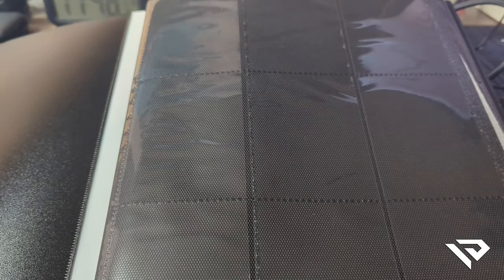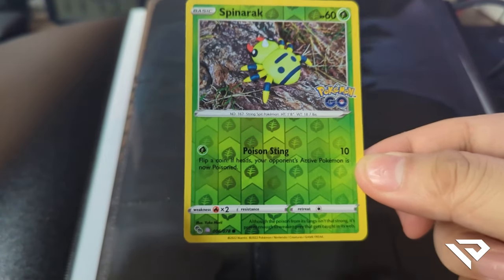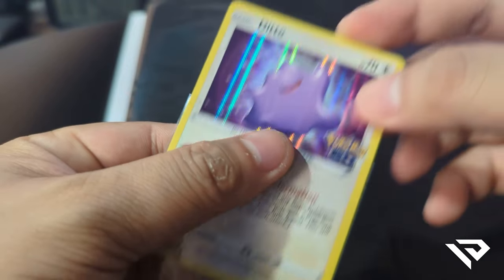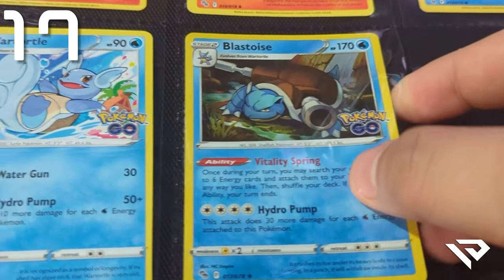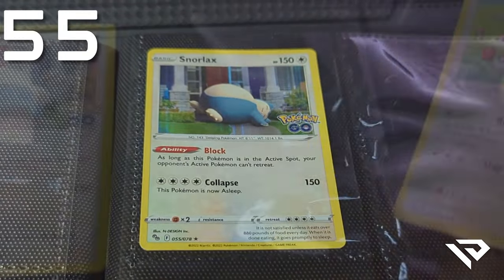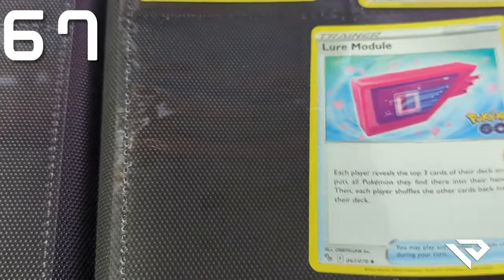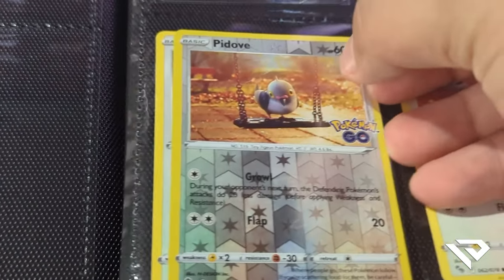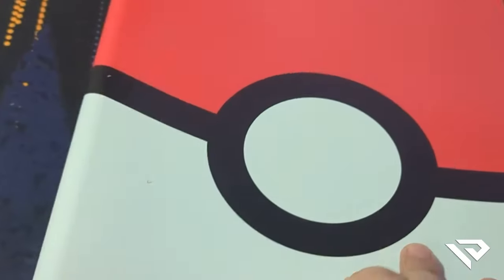🐦DO I HAVE A 100% COMPLETE POKEMON GO CARD BINDER?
Join me on an exciting journey as I embark on the quest to complete the Pokémon Go TCG Expansion Set! In this YouTube series, I'll be diving deep into the world of Pokémon trading card game, hunting for rare cards, and trading with fellow collectors.

Get ready to witness thrilling pack openings, exhilarating battles, and valuable insights into the strategies and tactics used by top players. I'll share my thoughts on each card's value, usability, and collectability, providing tips and tricks along the way.

As we progress through the expansion set, we'll encounter challenging obstacles and unique opportunities. From local card shops to online trading communities, we'll explore various avenues to acquire those elusive cards that will complete our collection.

Not only will this series be an educational experience for TCG enthusiasts, but it will also serve as a platform for us to connect and engage with fellow collectors. I encourage you to join the conversation in the comments section, sharing your own experiences and offering suggestions to enhance our journey.

So, whether you're a long-time Pokémon fan, a TCG player looking to expand your collection, or simply curious about the Pokémon Go TCG Expansion Set, this series is for you! Let's catch 'em all together!

🐦Pokemon TCG
The Pokémon Trading Card Game is a 2-player game in which players use 60-card decks to battle. In the Pokémon TCG, players build decks around cards that feature Pokémon characters, and then take turns using attacks to try to defeat their opponent.

Pokemon TCG Opening with GVeRaeveN.